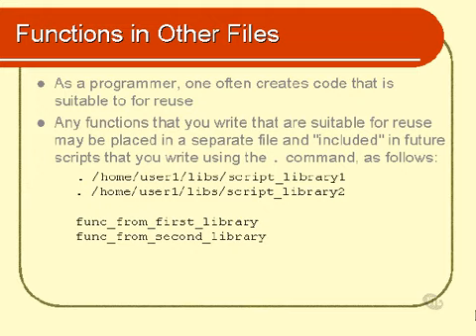0805 Functions in Other Files